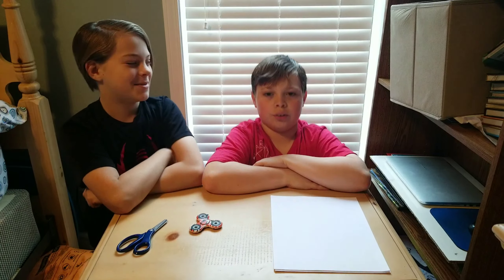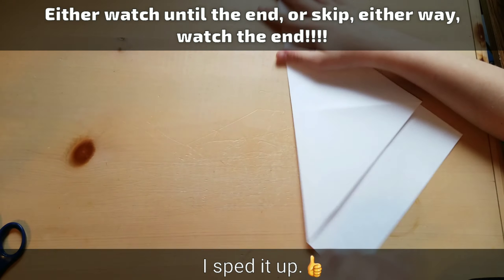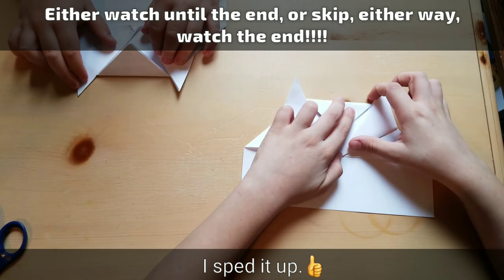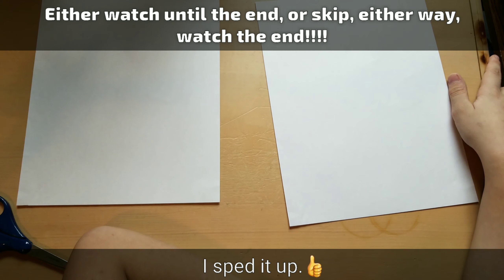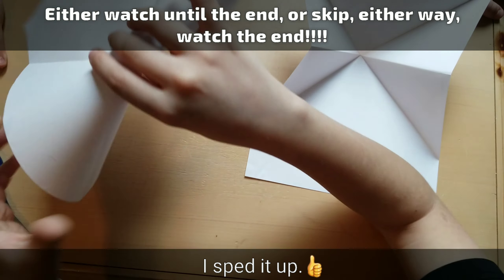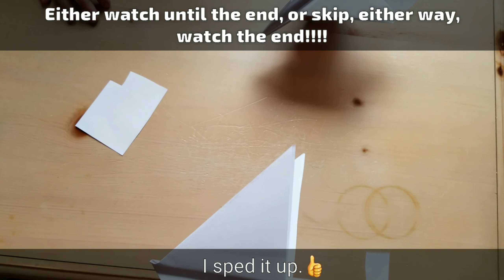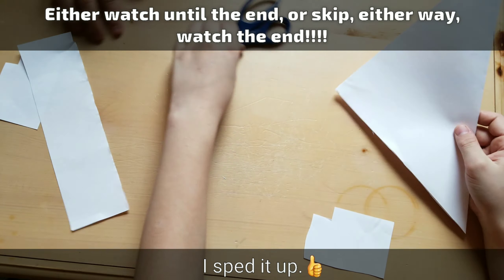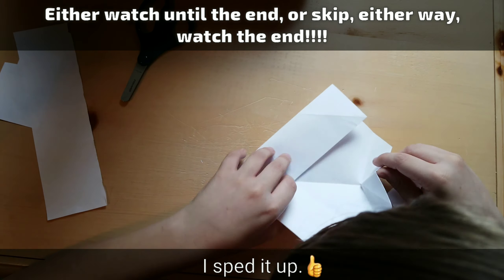Paper Airplanes How to Make S.1 Ep. 1 | Do it Perfect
We have decided to start a series called "How To Make". It will be about making stuff and how to do it to. Don't worry, we have not stopped doing trick shots, we are working on those videos right now.